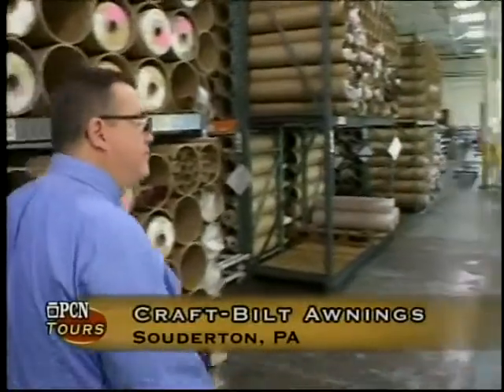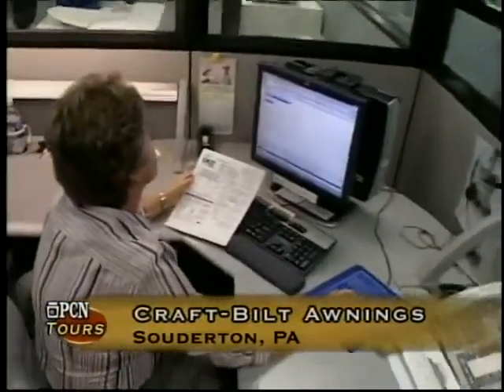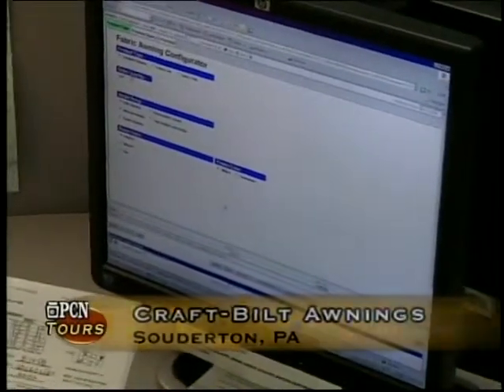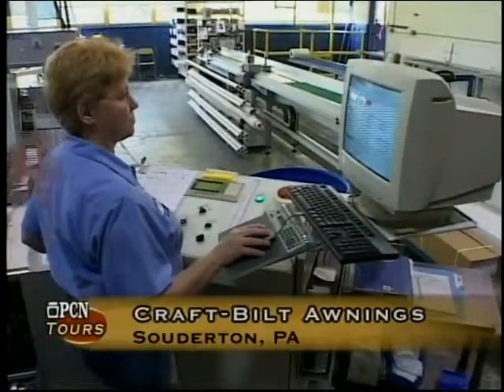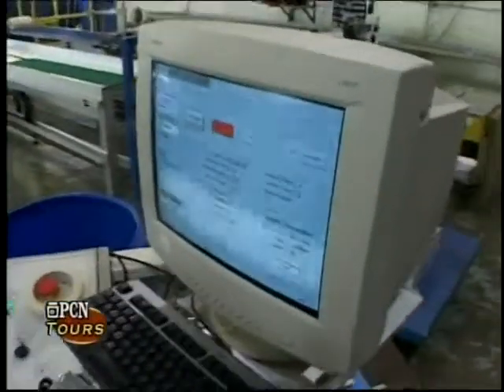Aristocrat Ordering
The ordering process for Aristocrat Awnings. Muhler is the Charleston, SC area dealer for Aristocrat